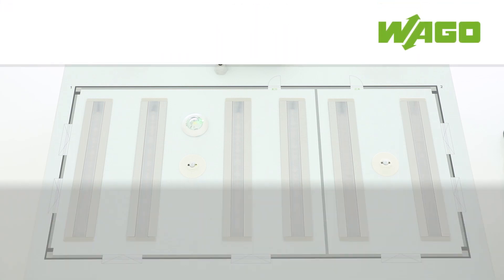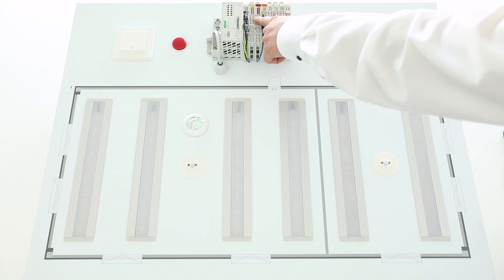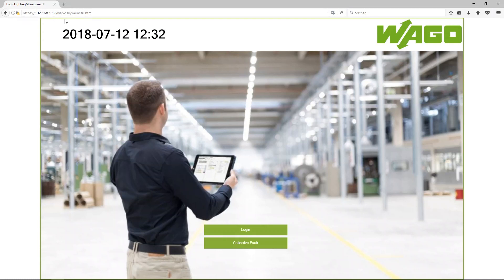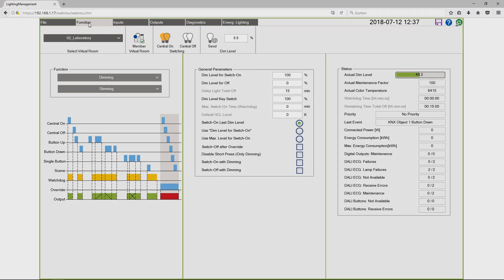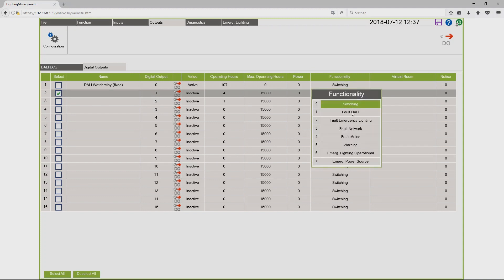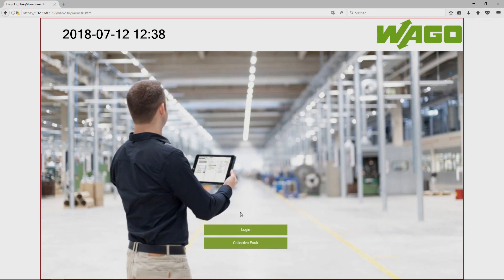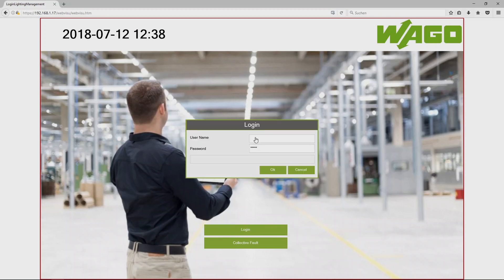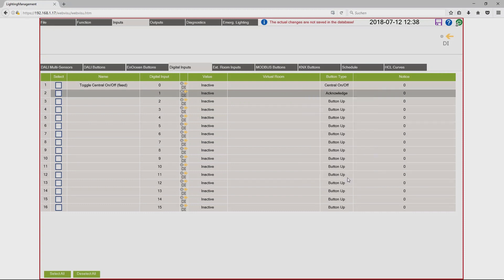#5 WAGO Lighting Management V1 | Evaluation of faults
In this video you find examples how to display faults detected by WAGO Lighting Management.

For further questions we can be reached by e-mail at . We are looking forward to feedback in the comment section.